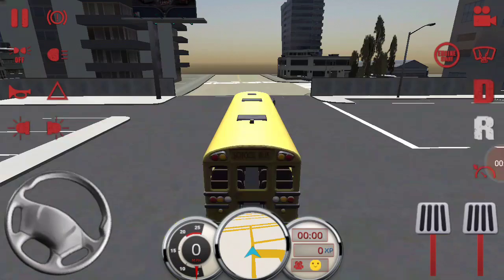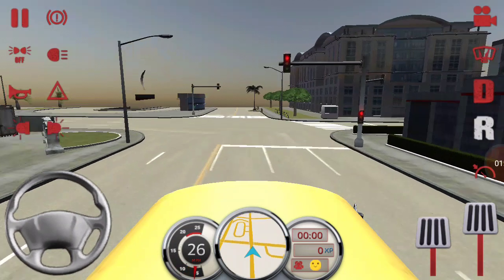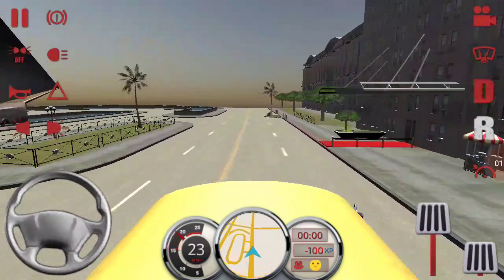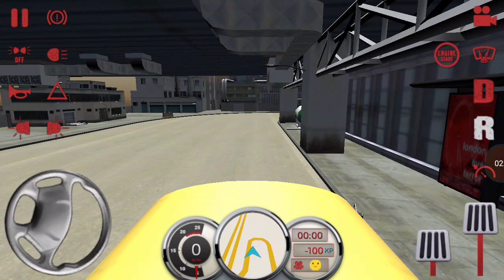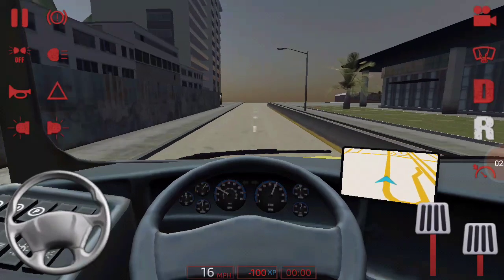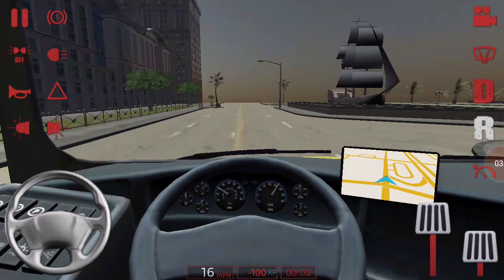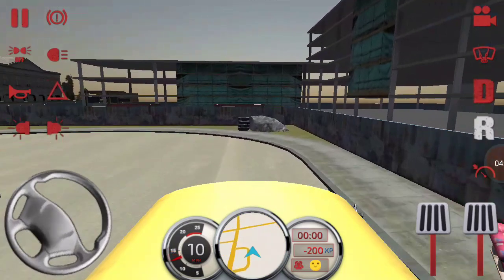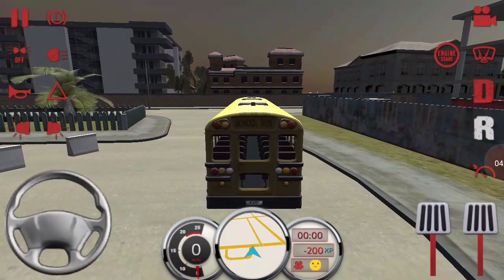How to Get to The School (Bus Simulator 2017)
The room name will be YT Room1987